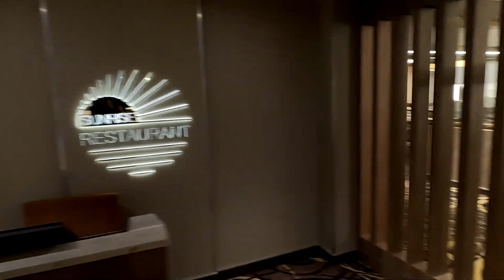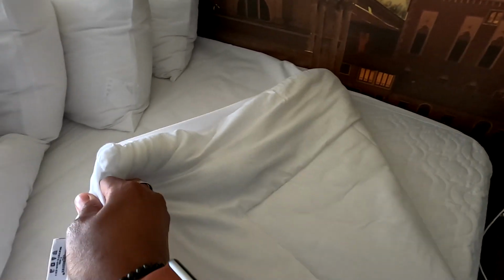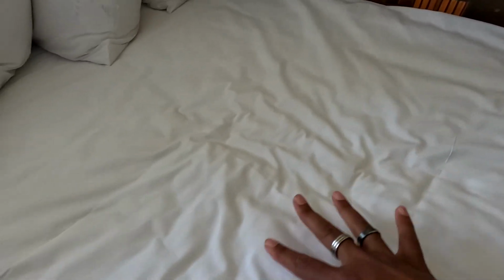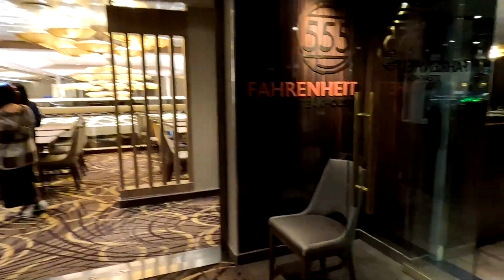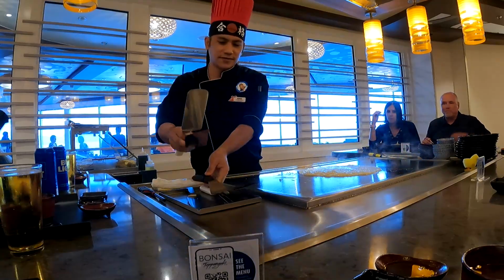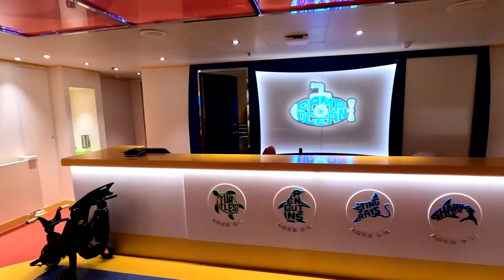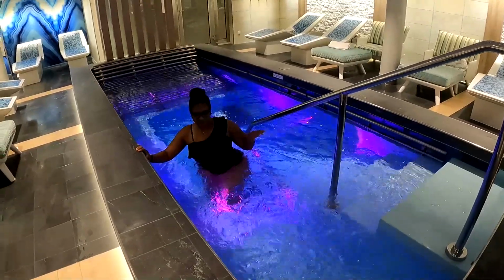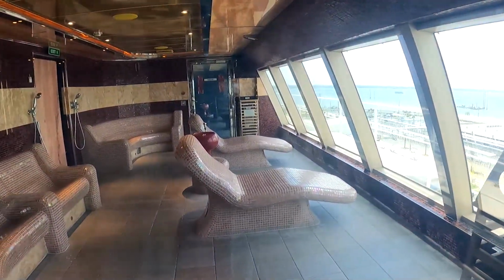8 Things To Do Immediately After Boarding A Carnival Cruise Ship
We are on the inaugural sailing of the Carnival Venezia and are having a great time.

We've compiled a list of things you should do immediately once you board a Carnival Cruise ship. Delaying on these items could cause you precious time on your vacation.

You'll want to make sure your dining room reservations are all set and to your liking before getting settled. We also recommend setting up your internet package on Carnival as soon as possible.